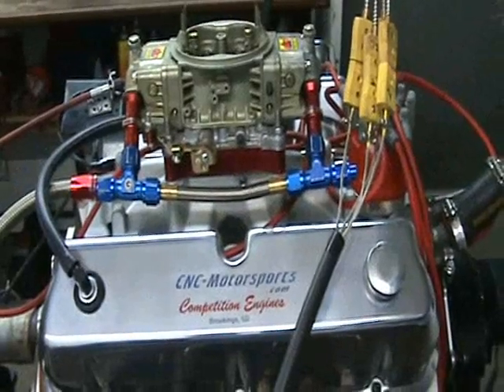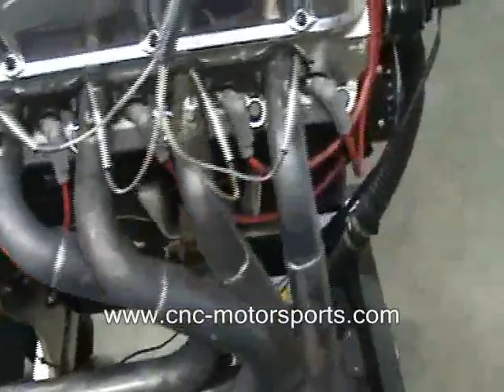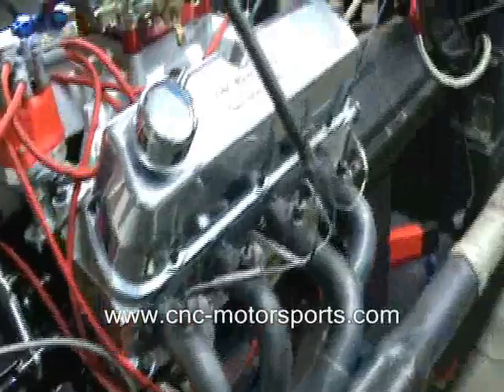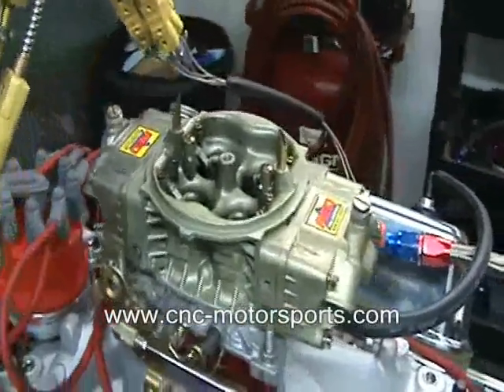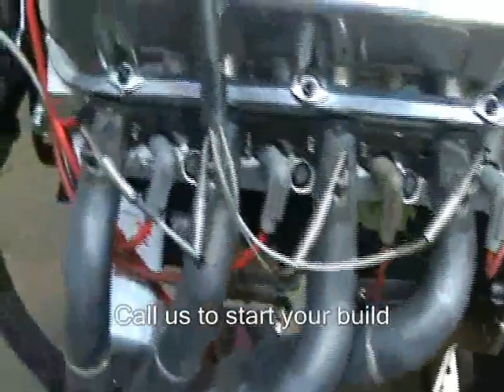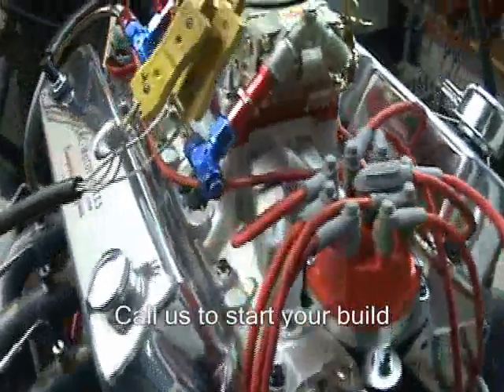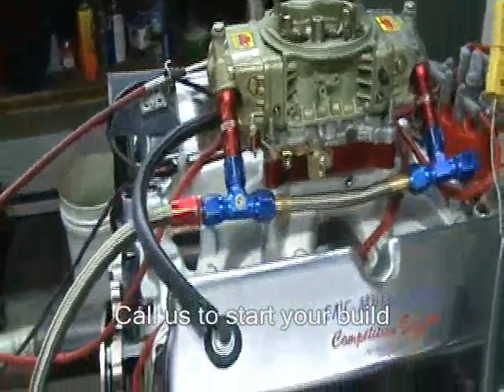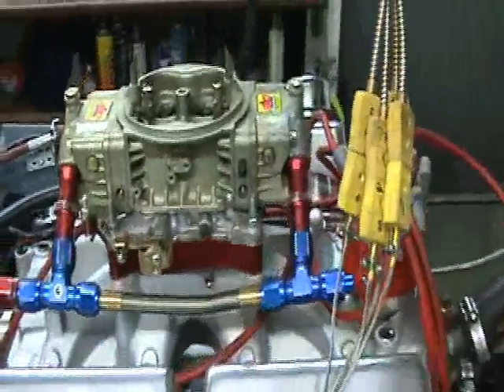Ford Mustang 347 Stroker Motor 531 Horsepower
Small block Ford 347 stroker crate engine. This engine produced 532 horsepower at 6300 RPM and 461 foot pounds of torque at 5100 RPM. We used a scat 4340 forged crank and rods, Mahle pistons, AFR heads, custom hydraulic roller camshaft power plus intake and a 750 AED Carburetor. Built by CNC-Motorsports Competition Engines, Brookings, SD.